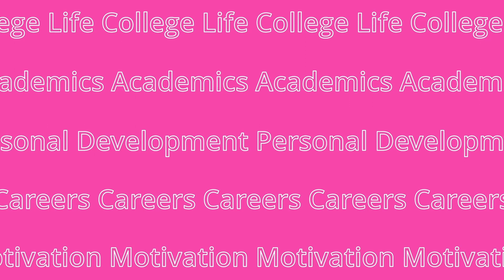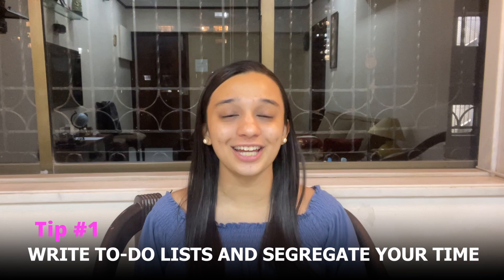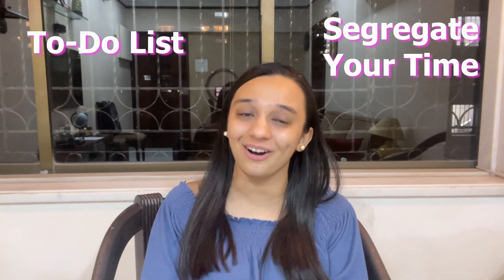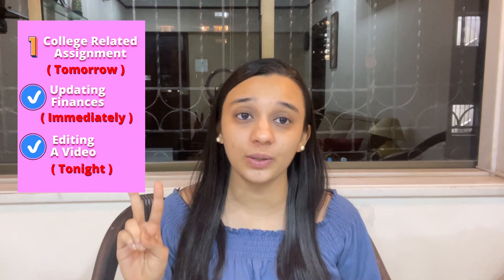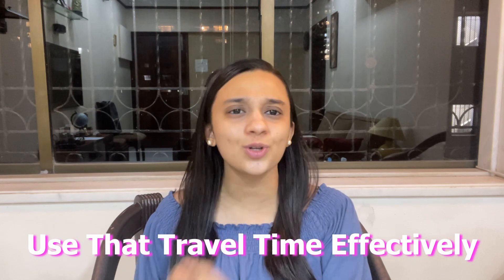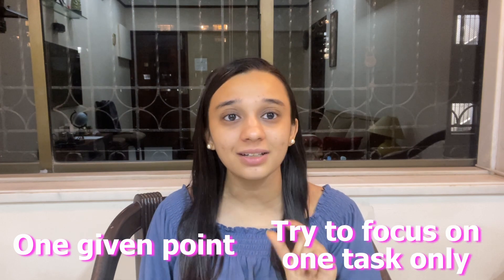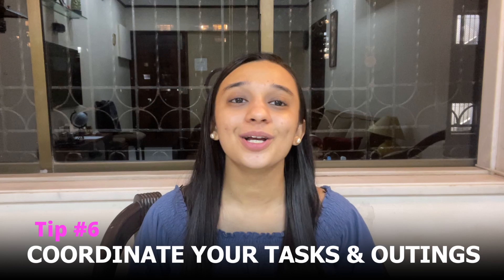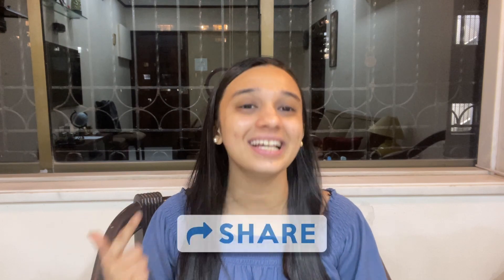Time Management Hacks For Students | Miti Shah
Time management is necessary and this video is going to help you understand exactly that.

Let’s connect on other platforms too!